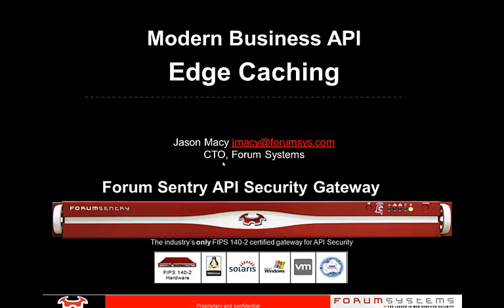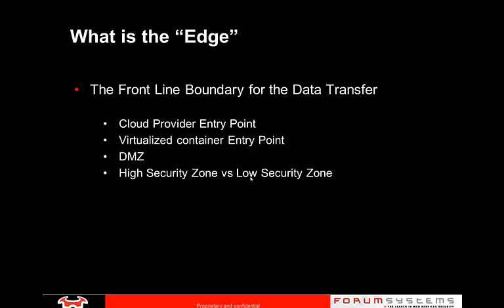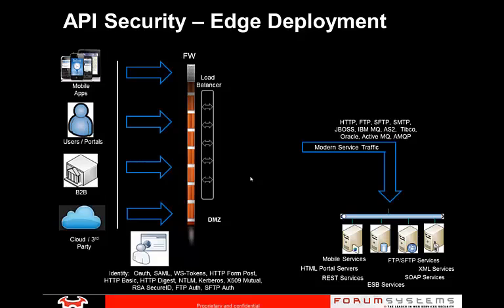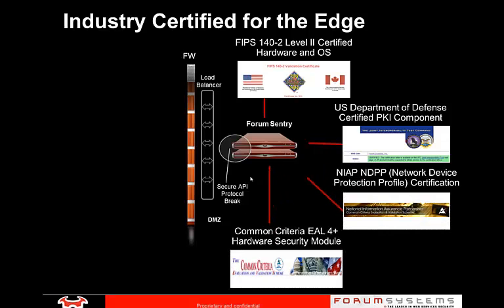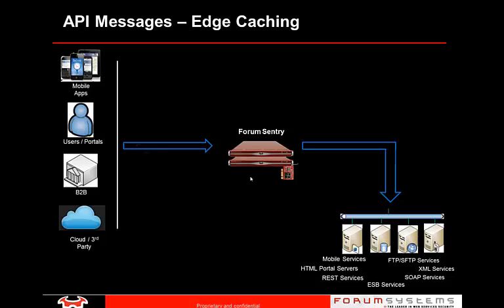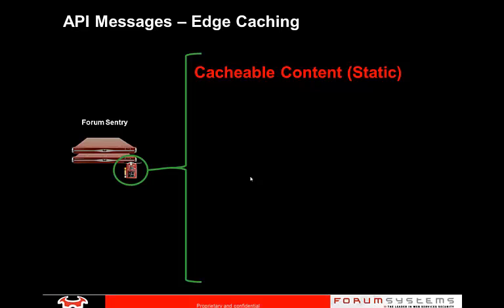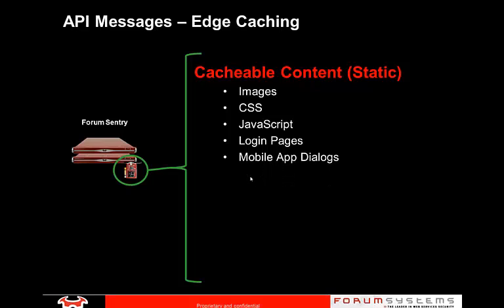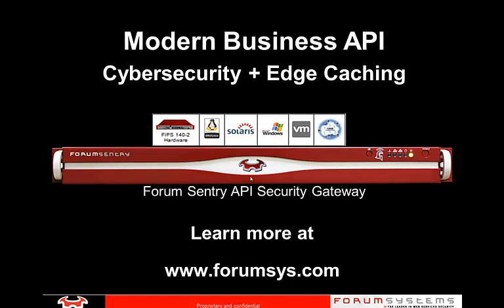Modern Business API - "Edge" Response Caching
Intelligent caching of Modern Business APIs is enables via industry certified Forum Sentry API Security Gateway technology with built-in Edge-Caching component which enables optimized business API response caching via sophisticated association with input properties including request headers, request body, and identity tokens.